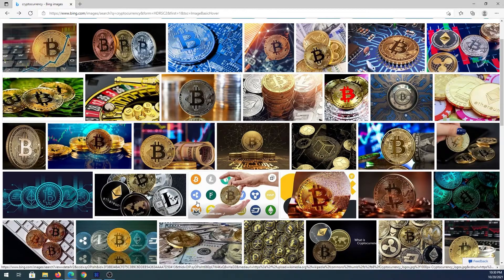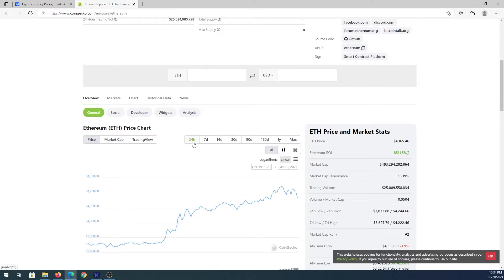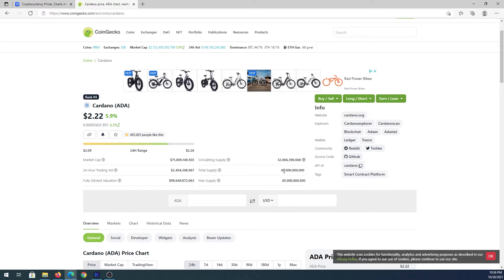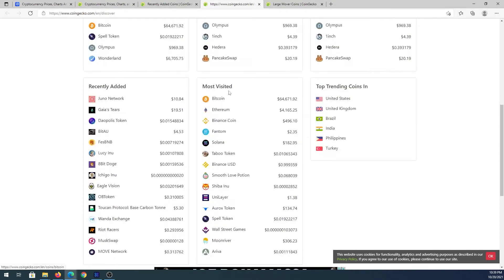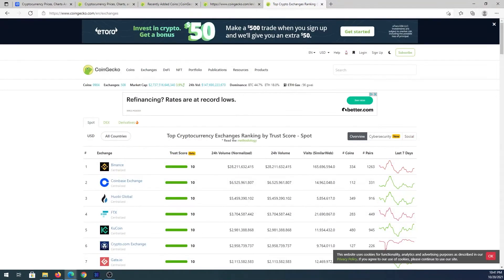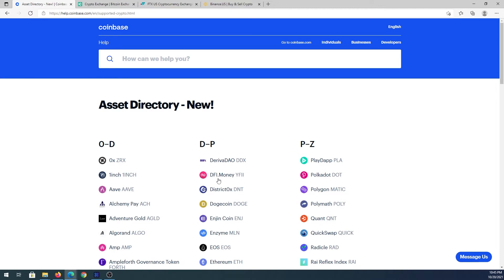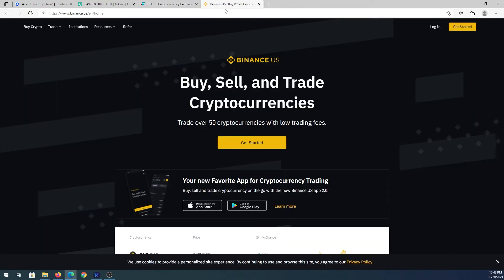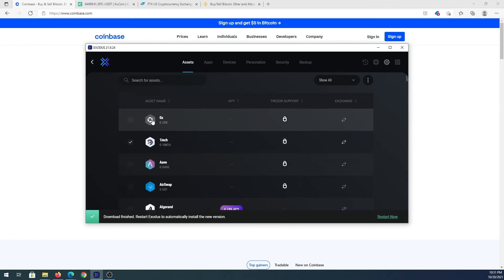How to get started with cryptocurrency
In this video I will show you how to start with cryptocurrency, where to look, where to buy, and where to store.